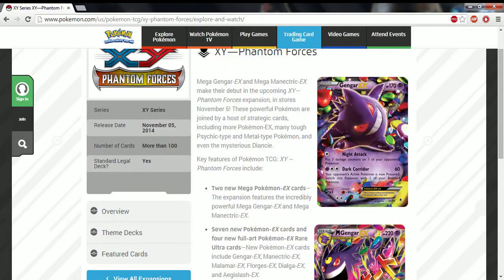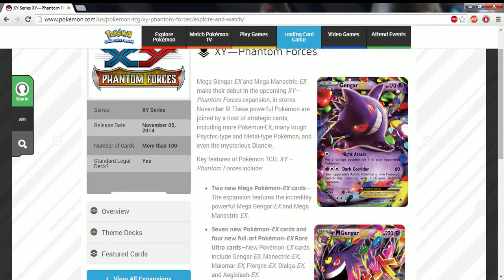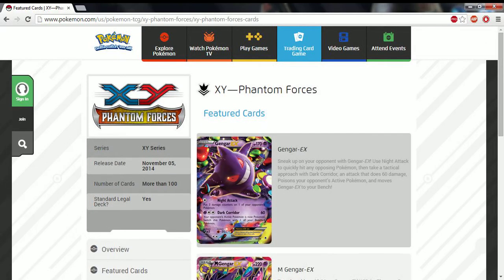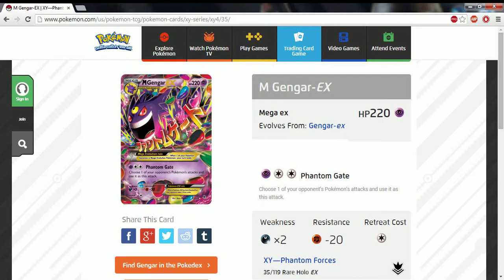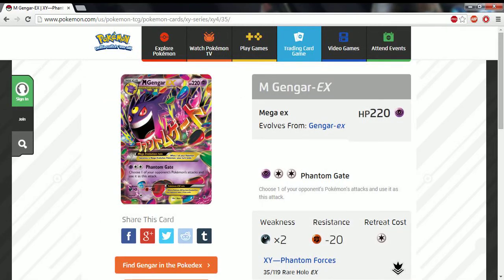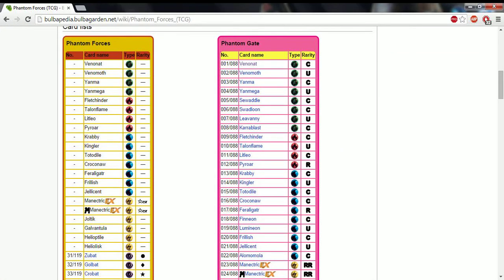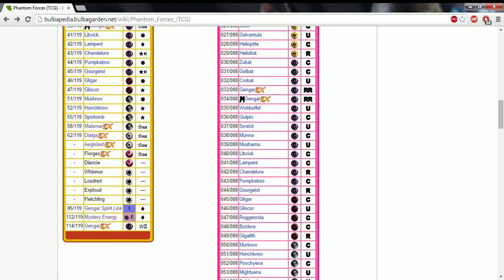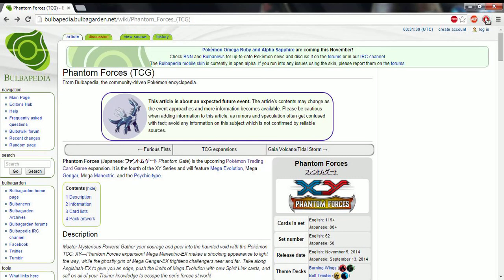New Pokemon Phantom Forces TCG Set Overview!!